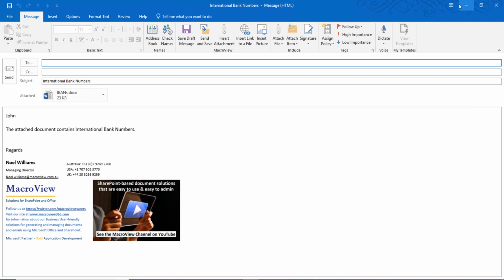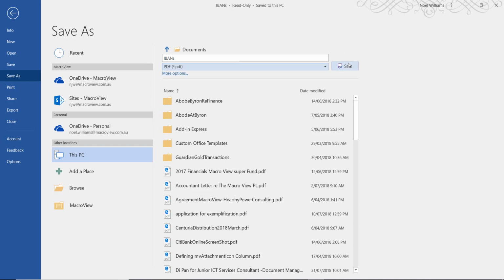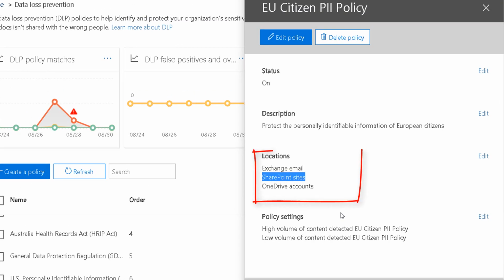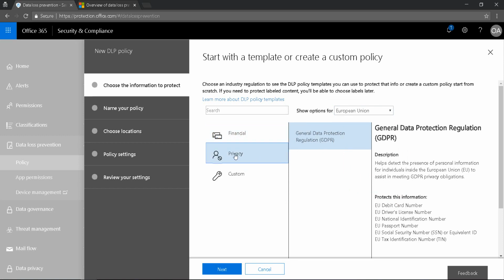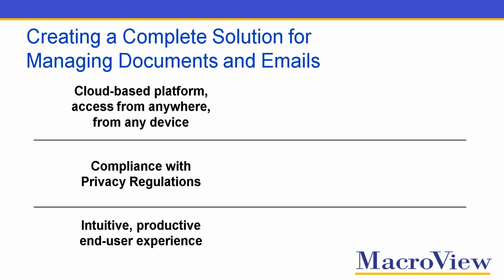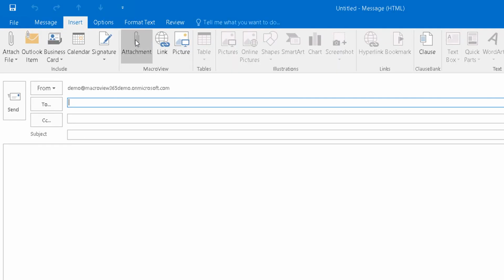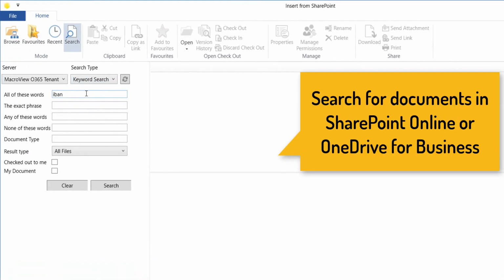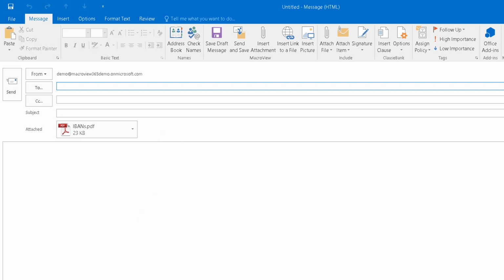GDPR Compliance when Managing Documents and Emails in Office 365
Shows how the Data Loss Prevention feature of Office 365 can really assist in achieving compliance with GDPR and other Privacy regulations.  Also shows how combining MacroView DMF with Office 365 and DLP enables solutions for managing document and emails that are effective and popular with users. for details.